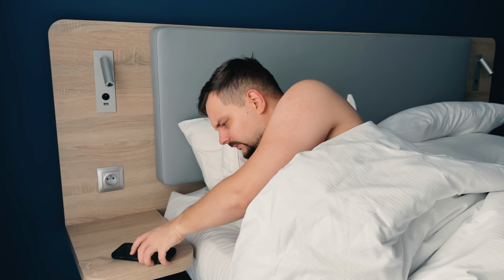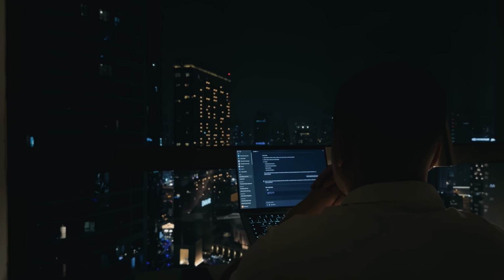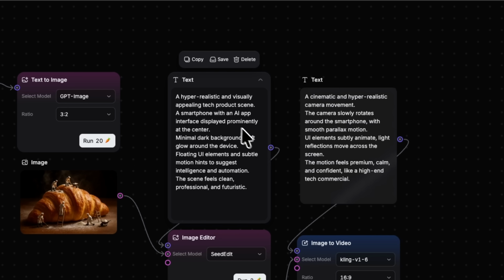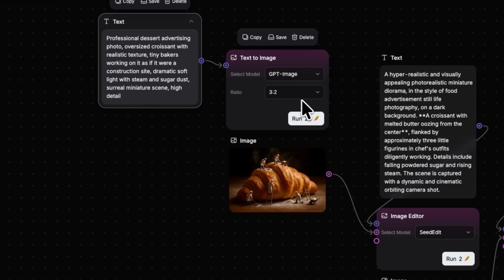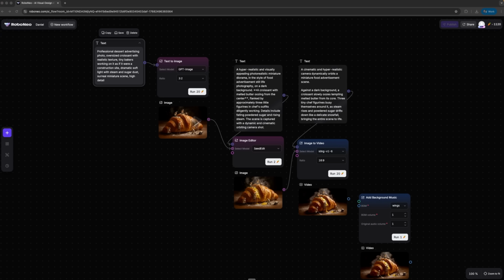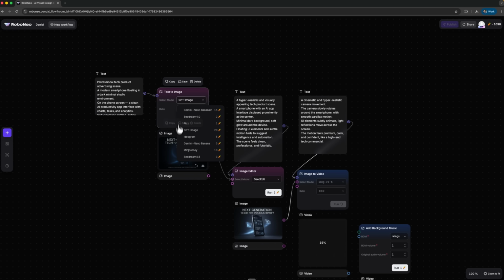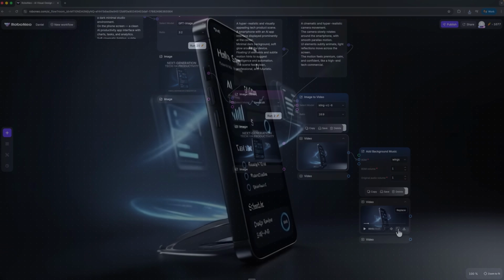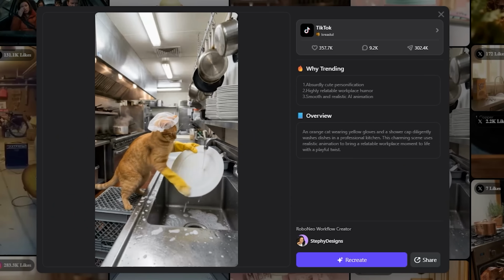RoboNeo Tutorial - 2026 | How to Generates AI Viral Videos, Emojis, Characters, and Artwork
Unlock fast content creation with this RoboNeo Tutorial as we explore how RoboNeo AI transforms ideas into viral videos. Learn to use workflow templates, generate shot scripts, and customize characters with the AI outfit changer. Perfect for creators aiming to boost engagement, this guide shows how RoboNeo Web simplifies content creation with ready-to-use visuals, motion, and music.

Discover how to take full control of your creative process using RoboNeo Workflow. In this video, we explore building reusable content creation systems through customizable nodes—ideal for ads, branded content, and cinematic visuals. Learn to scale projects with consistency, from generating text to transforming it into high-quality video, all within a flexible and professional setup.

⏱️CHAPTERS:
0:00 How to Use RoboNeo
1:00 RoboNeo Tutorial
4:45 Is RoboNeo Worth It?